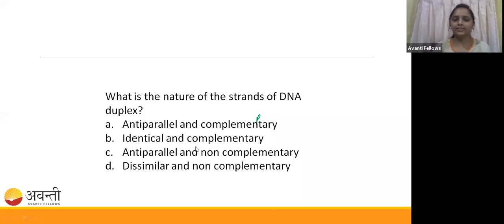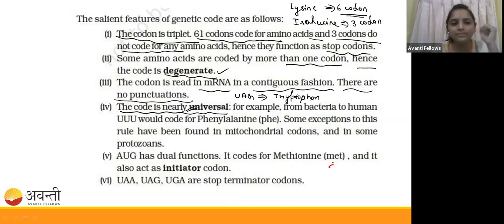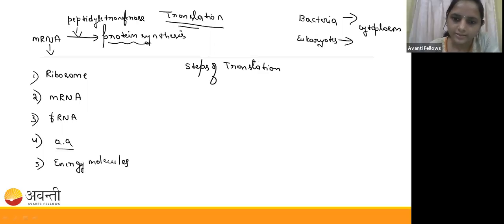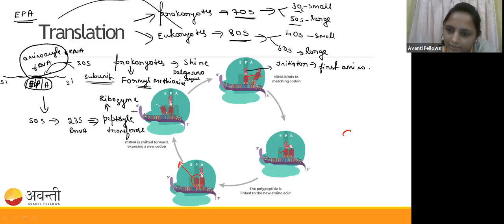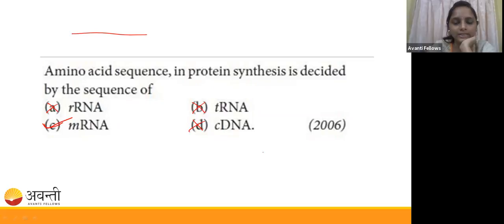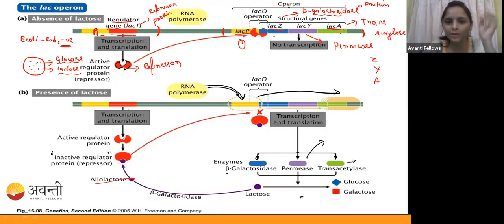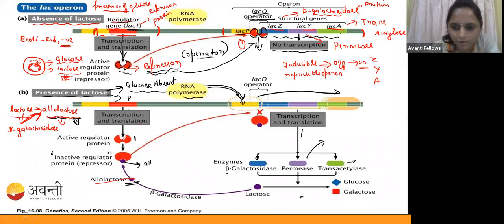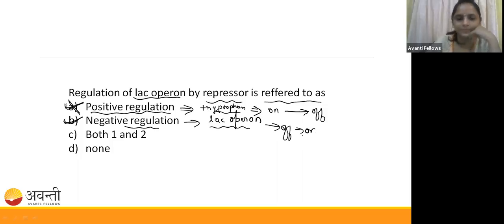5th Aug - Molecular basis of inheritance-2 (12-JEE-AF-06 13_Sangli_Biology - 86)